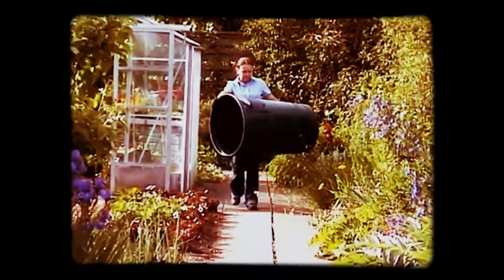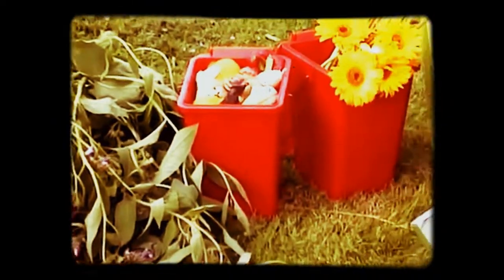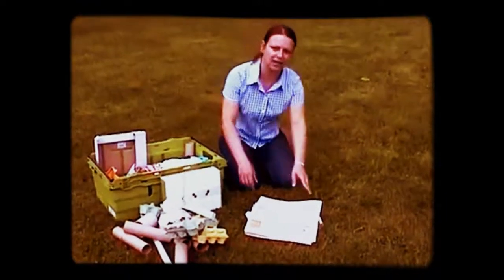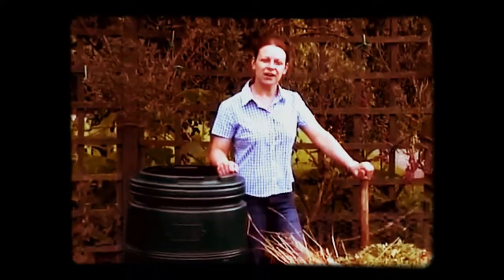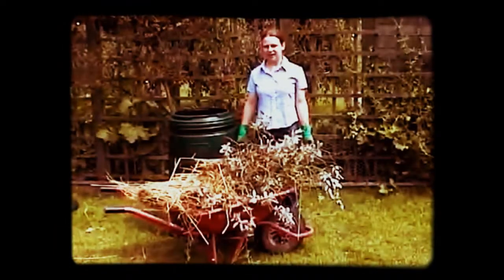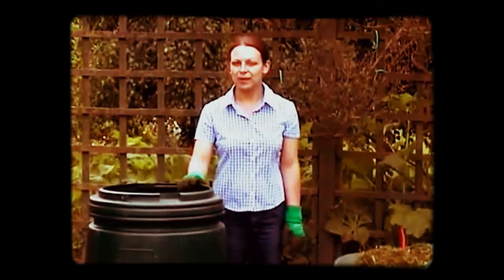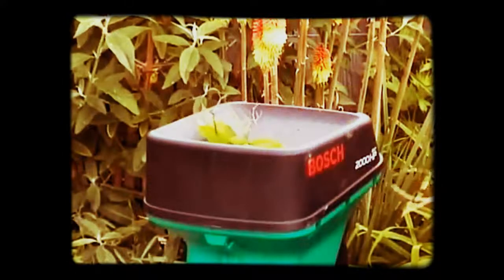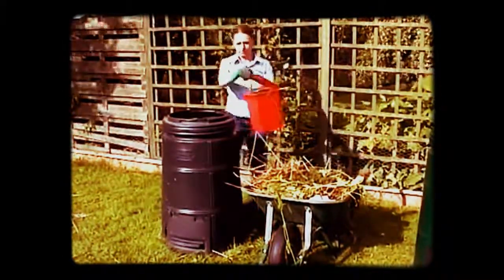تصنيع السماد العضوي من المخلفات العضوية بالمنزل